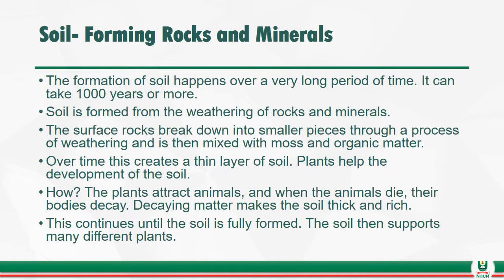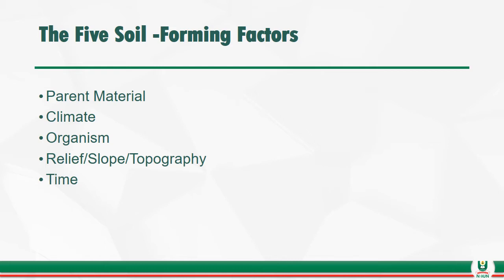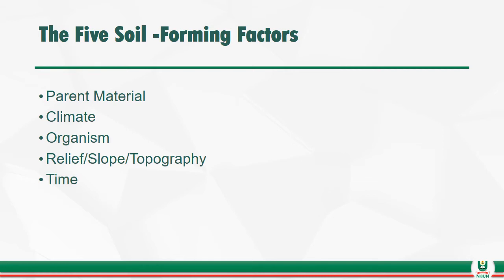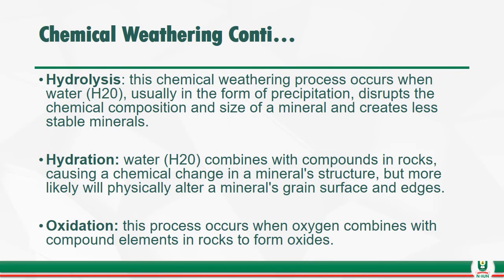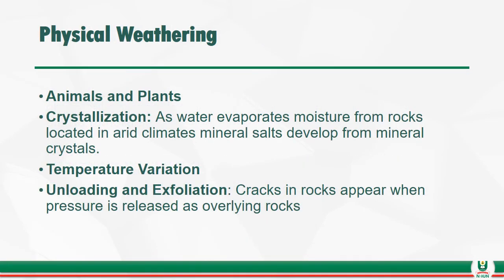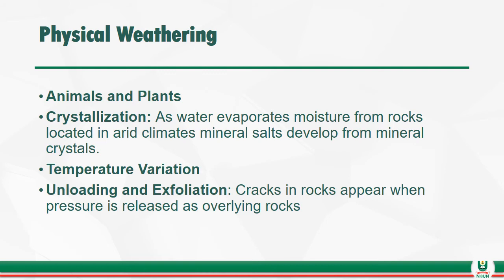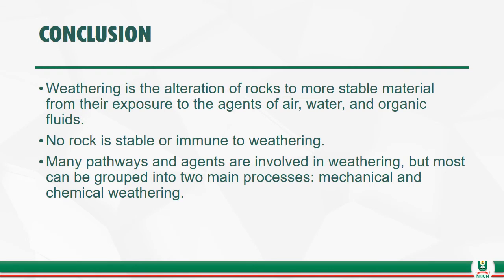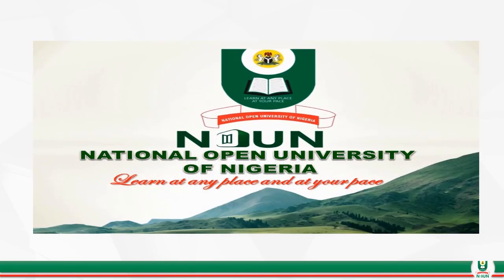Instructional Video on Soil Forming Rocks by Dr Nathaniel Obasi